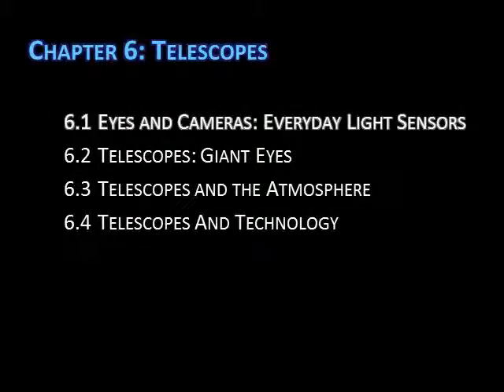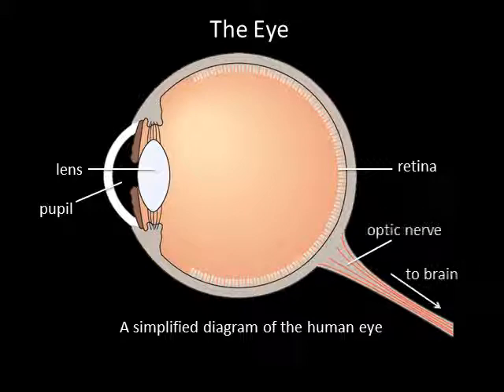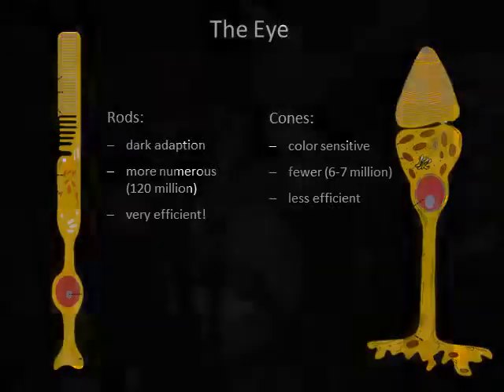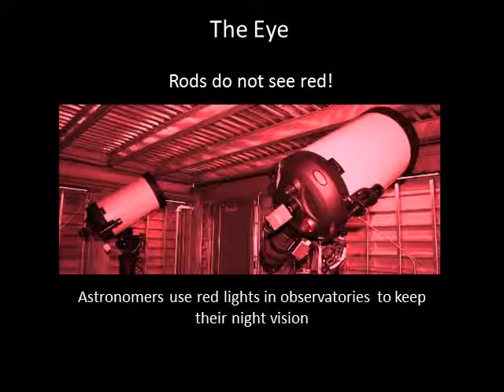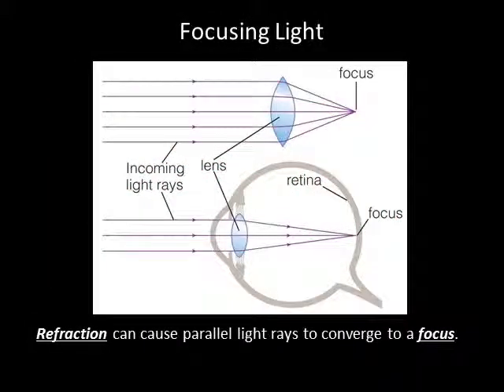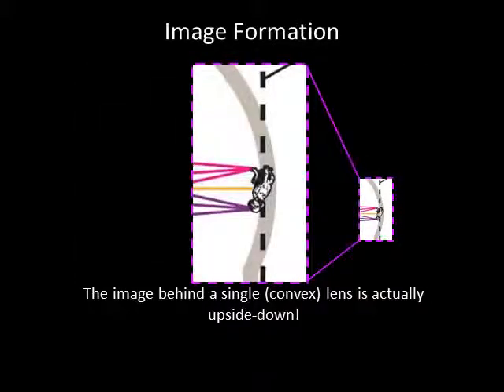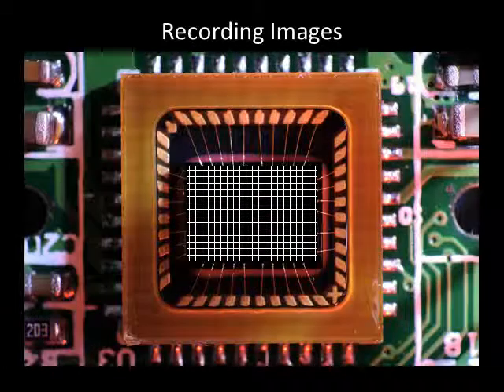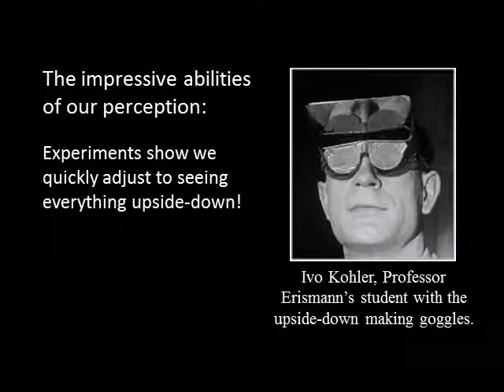Week 6 / Lecture1 : Eyes and Cameras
How do eyes and cameras work?